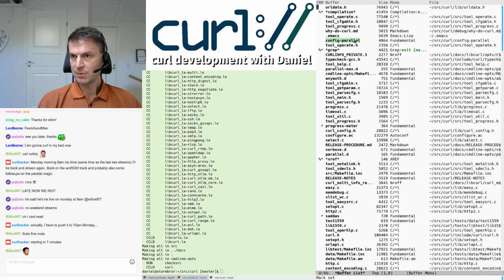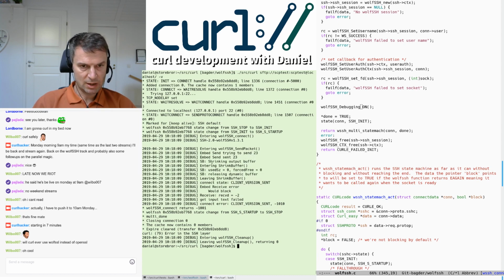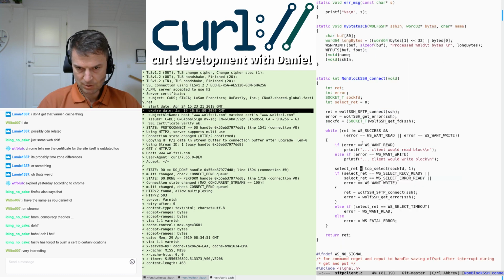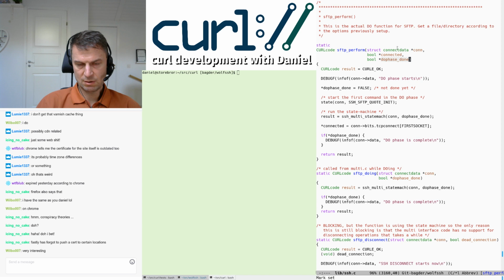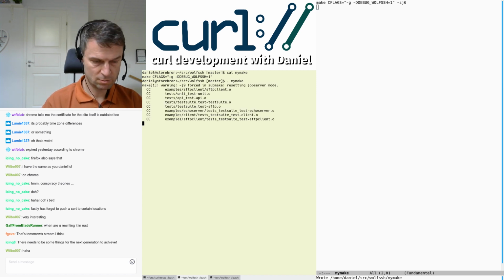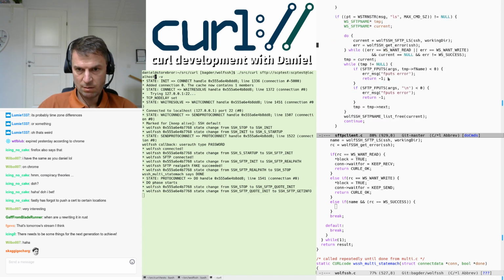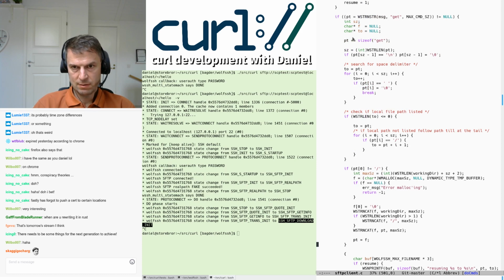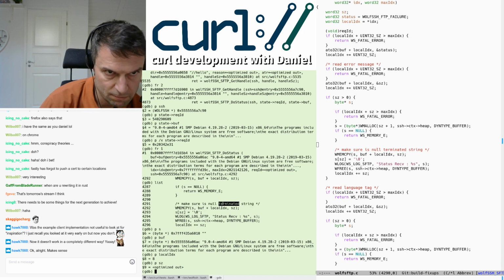curl development with Daniel #12